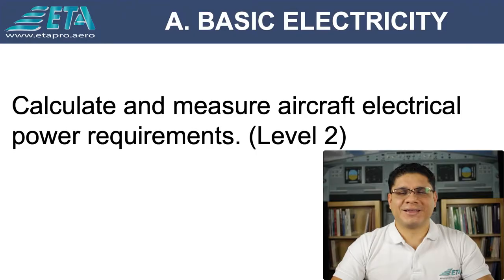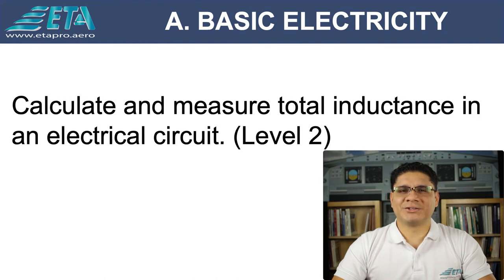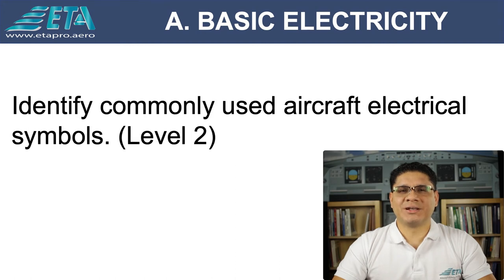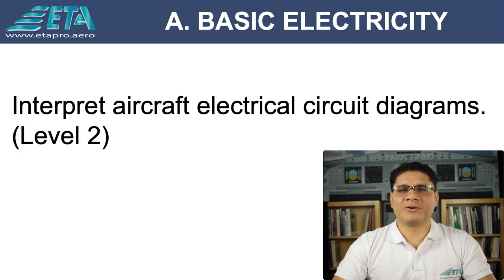AMT General Basic Electricity Practical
In this video Basic Electricity Practical possible projects overview per the FAA-H8083-30A Aviation Maintenance Technician Handbook – General